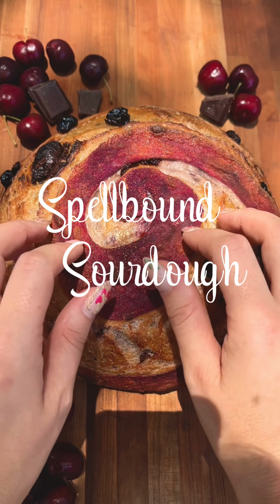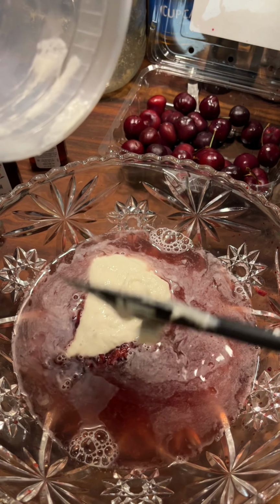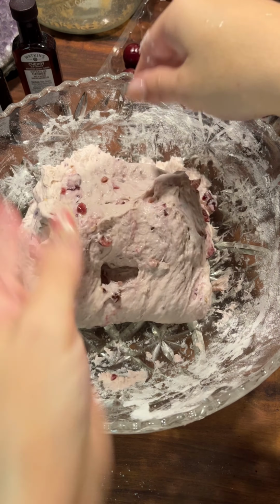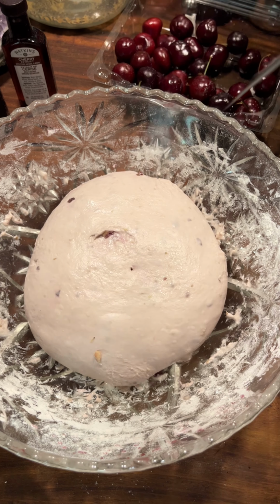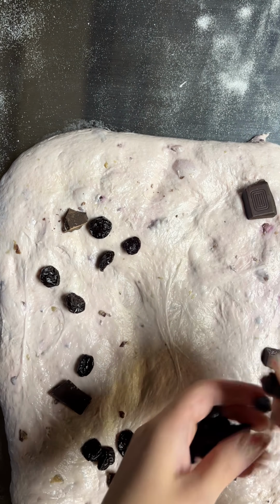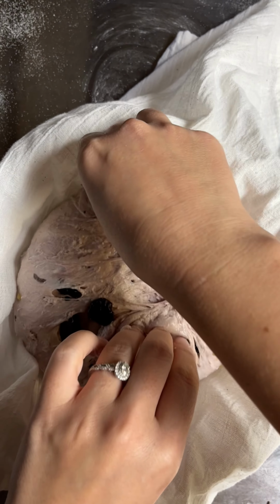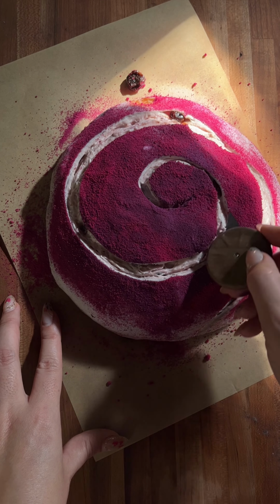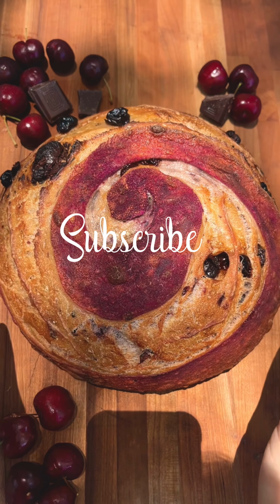Cherry Chocolate Chunk Sourdough 🍫🍒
@thesourdoughjourney - bulk fermenting info!

Ingredients
100g active, bubbly starter
290g warm water
1c whole cherries
1 teaspoon vanilla extract
1 teaspoon cherry extract
500g bread flour
10g salt
Approx. 1/2c - 1c dried tart cherries - to fold in
Chocolate chunks to fold in
Pink Pitaya Powder and purple sweet potato flour for dusting

Directions
Remove all pits from your cherries and blend them in a blender or food processor.
Add your blended cherries, warm water and starter to a large bowl. Mix everything together.
Add the cherry and vanilla extract.

Add flour and salt into the starter mixture and mix to incorporate.
Combine everything until dough forms. To fully incorporate the dough wet your hands and use them to fully combine everything. There should be no dry spots. Cover and let sit for 35min - 1hr.
Now that the dough has rested we're going to be doing a total of 3 sets of stretch and folds/coil folds. If your dough looks like it needs an additional fold you can absolutely add more. Wet your hands and do a set of stretch and folds. Cover and let sit for 30 min.
After the first set of stretch and folds I like to switch to coil folds (completely preference if you like to do one or the other). So for the second set of folds you'll wet your hands again and do your folds. If you notice that your dough is pretty sticky that's ok just work it a little more when doing this step. This will help the dough strengthen up a bit. Cover and let sit for 30 min.
Again wet your hands and do a set a folds. With this third set of coil folds you should notice that the dough has a smoother consistency.
Now it's time to let the dough bulk fermenting on the counter. This process can take anywhere from 3hrs-12hrs (from the time we mixed all the ingredients) depending on multiple factors (temp being the primary factor). You'll have a good idea of when your dough is finished bulk fermenting when you see larger bubbles on the top and it has a bit of a domed top and is no longer sticky to touch. I would reccomend looking at the @SoudoughJourneys chart for bulk fermenting. It's amazing and very helpful when trying to determine if your dough has fermented enough.

Once your bulk fermentation is completed flour your surface and turn the dough out onto the floured surface to start shaping the dough. Stretch the dough into a rectangle shape.
Add a layer of chocolate chunks and dehydrated cherries - as much or little as you'd like. I tend to not put as many on the first layer because this will stretch out and become the outside layer.
Then fold the left side into the middle and then the right side into the middle. Add some more cherries and chocolate into each layer. Start from the bottom and roll the dough to the top.
Pinch all the sides together. If you want to make a batard shape you can finish your shaping now (this is much easier than trying to shape into a boule) and move on to the next step. If you'd like the boule shape you'll want to turn the dough long ways facing you. Gently grab the top and push it into the bottom. It'll look like there's a split on the left and right side.
Place your tea towel into your proofing basket and lightly flour. Sprinkle some flour on top of the dough and put it upside down into the proofing basket. For the batard shape go ahead and sprinkle some more flour on top, cover with the tea towel and move onto the next step. For a boule - once in the proofing basket gently pinch the sides so that you don't see the seam. Stitch the bottom and top together. Sprinkle flour over the top of the dough again. Once the dough is in the basket you'll want to tuck in the sides that we brought together a little tighter so that it holds it's boule shape.
Cover the dough and stick in the fridge to cold proof for 12-48 hours.
When you're ready to bake preheat the oven to 500 for an hour. I advise to stick your loaf in the freezer 15 mins prior to cooking. Then cut a piece of parchment paper and turn the dough out onto it. At this point you can flour and score the dough how you'd like. If you'd like to dust with the pink pitaya powder and purple sweet potato flour do so before scoring. Place the parchment paper into your dutch oven with the lid on. Throw a couple of ice cubes in the dutch oven. Turn the oven down to 440 and bake for 35-40 min. After 40 min remove the lid and continue baking for 5-7 min or until the bread is to your desired color on the top.
NOTE- if you have a loaf recipe that works well with your oven please feel free to use that. When it comes to cooking sourdough each oven is a little different so the times may be greater or lesser depending on your oven.*
Remove your bread from the oven and off of the parchment paper and place on a cooling rack. Let the bread cool for at least 2 hours.